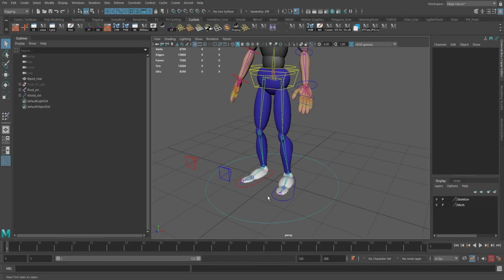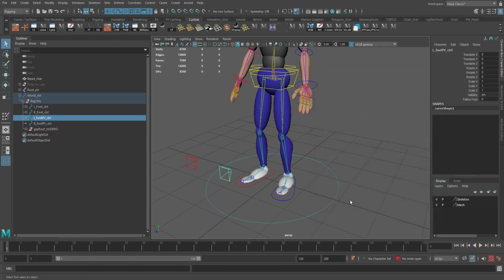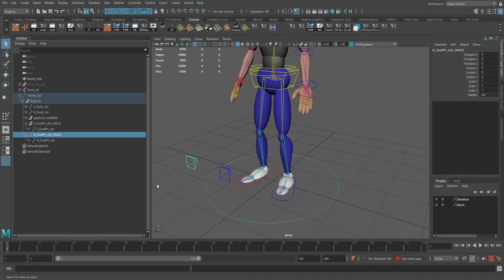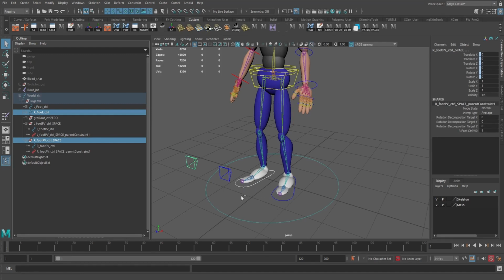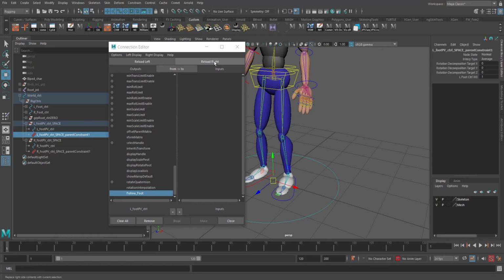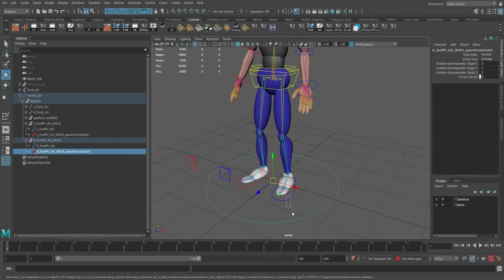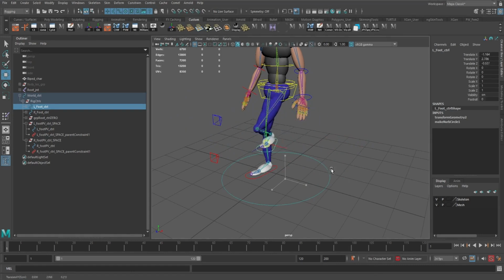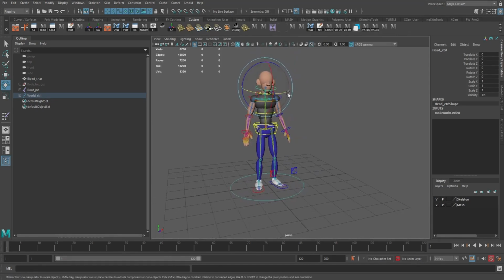011 Space switch pv to foot